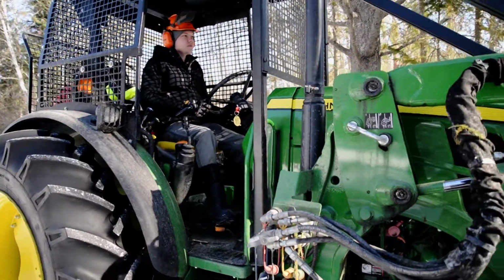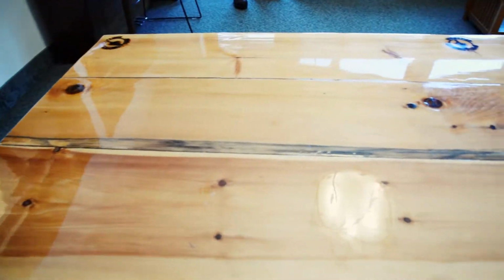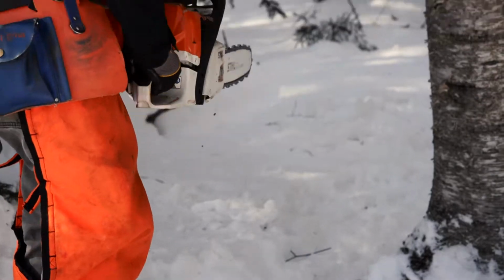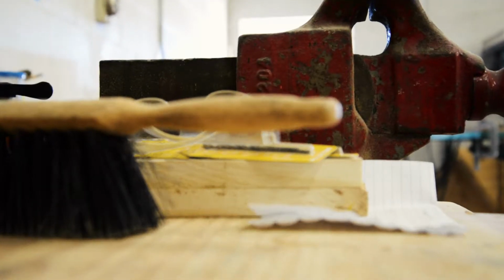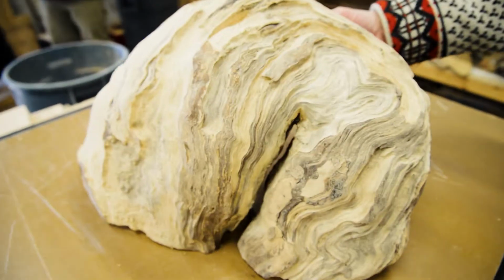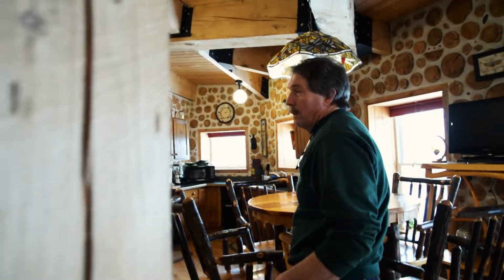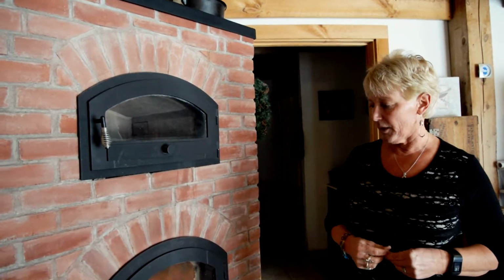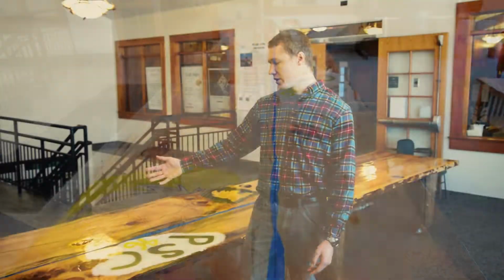Working Landscapes Ep. 2: Tapholes and Flapjacks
A four-part series about connecting people with the environment through durable landscapes, sustainable food systems and resilient communities.

In this episode, energy use, cordwood construction, and taking advantage of sustainable and and readily available natural resources.